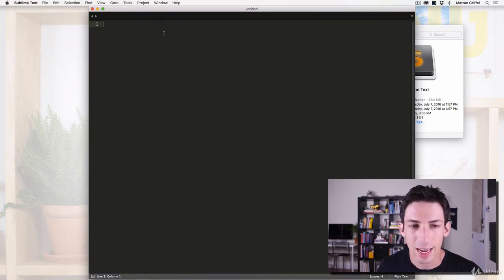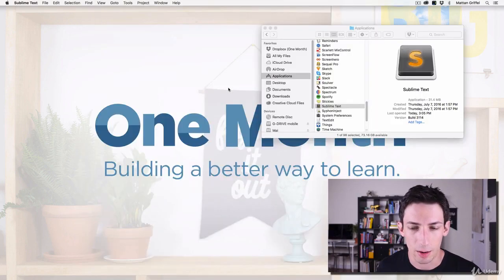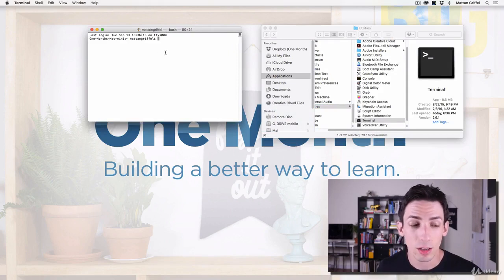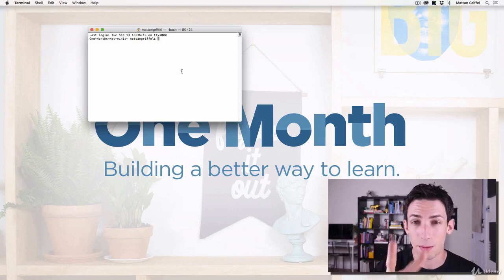Build Web Apps With One Month Rails (2 A Quick Sanity Check)